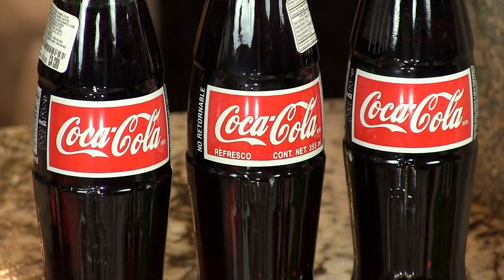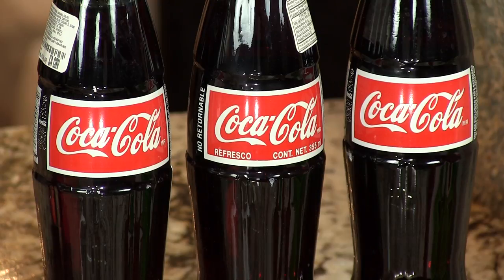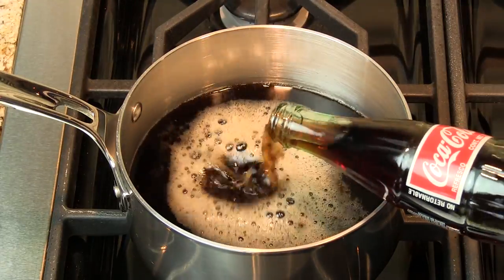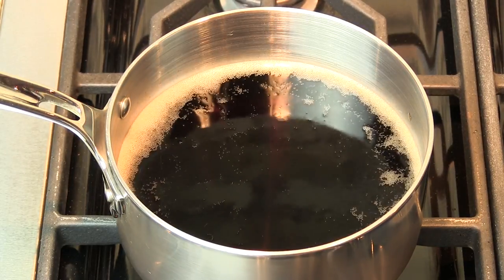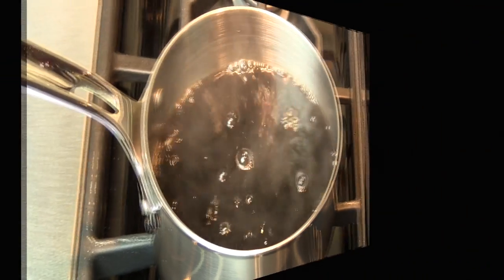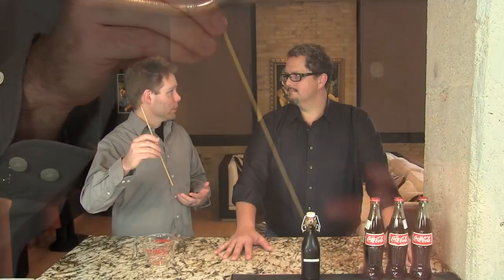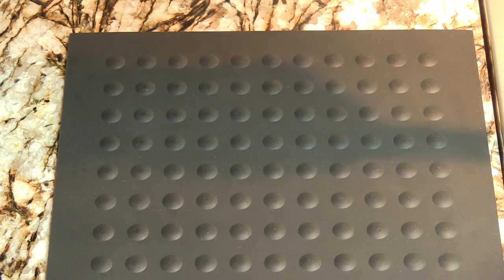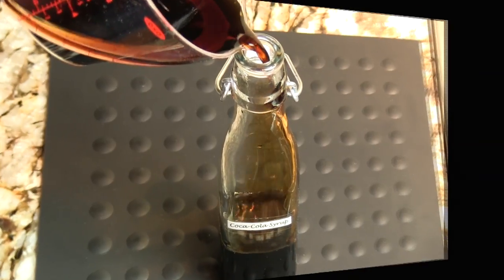Coca-Cola Syrup from the Cocktail Dudes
The reduction of Coca-Cola is an easy-to-make substitute for our homemade Cola Syrup. If you're looking for a simple way to get that rich, concentrated Coca-Cola taste for cocktails that call for Cola Syrup (like our Bucking Branca), this is the way to go. We find reducing Coke to 1/6 its volume provides for the perfect level of syrupy-sweetness we want in our cocktails. If you want something richer still, reduce it down another 2 ounces so that you're left with 4.